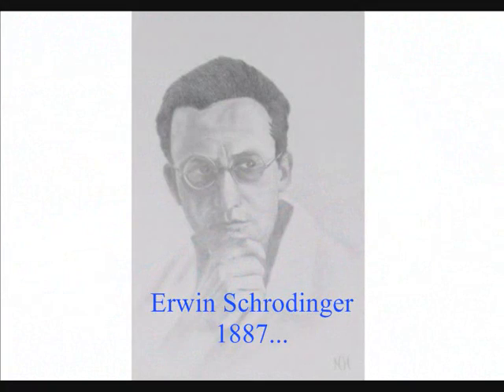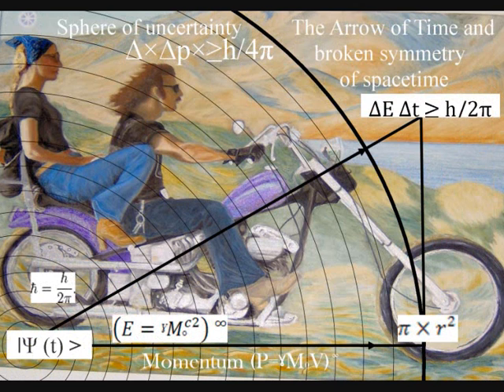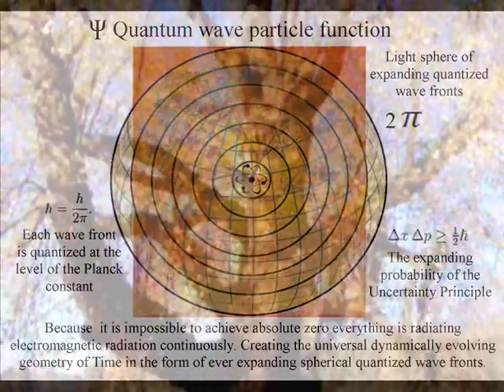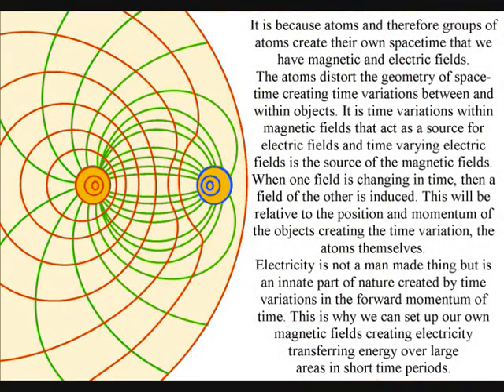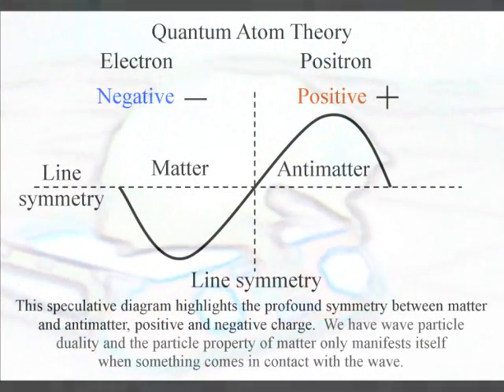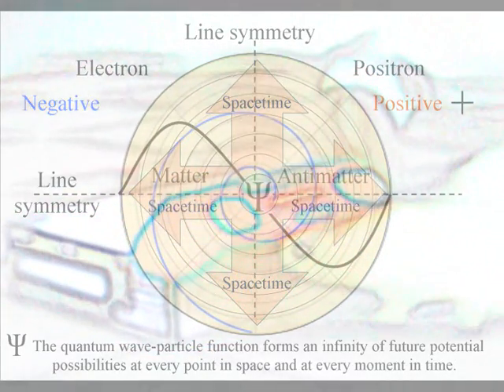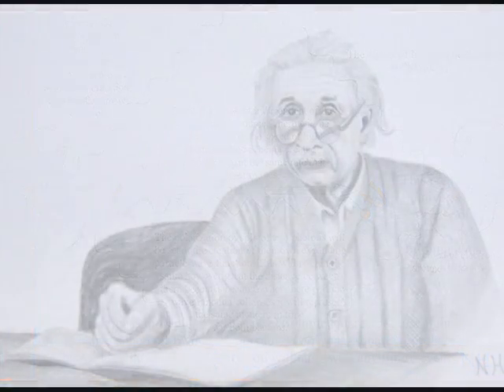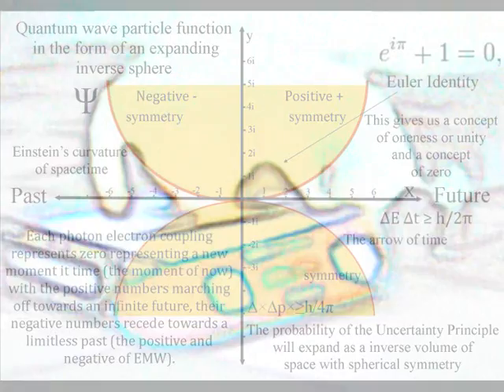Schrodinger's Cat speaks out!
Schrodinger's Cat speaks out in support of an objective reality for each observer. This is done by explaining the Ψ w-function as a probability wave of a potential future event within each individual reference frame. This can be explained by just two simple postulates
1. Is that the quantum wave particle function Ψ explained by Schrödinger's wave equation represents the forward passage of time ∆E ∆t ≥ h/2π itself
2. Is that Heisenberg's Uncertainty Principle ∆×∆p×≥h/4π that is formed by the w- function is the same uncertainty we have with any future event that we can interact with turning the possible into the actual!
This theory only needs three dimensions within a Universe of continuous energy exchange, continuous change.